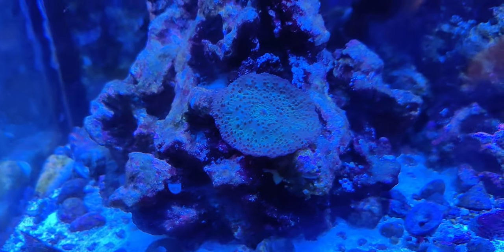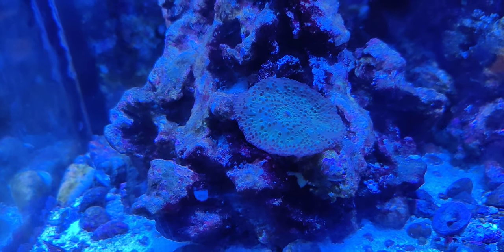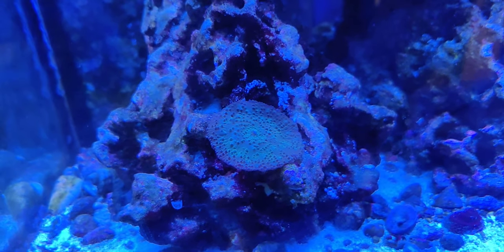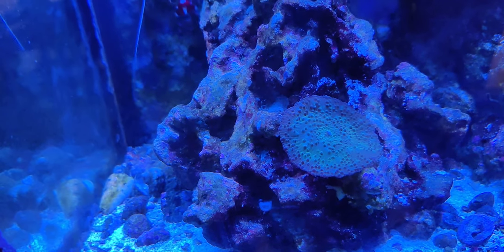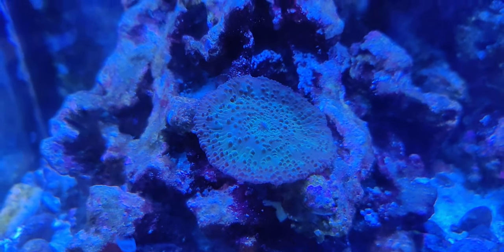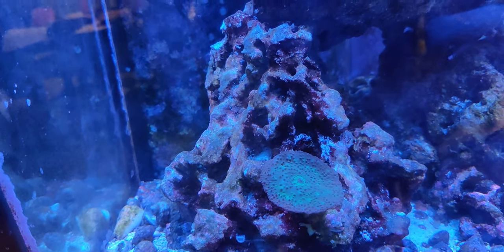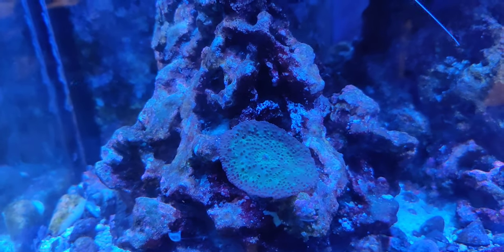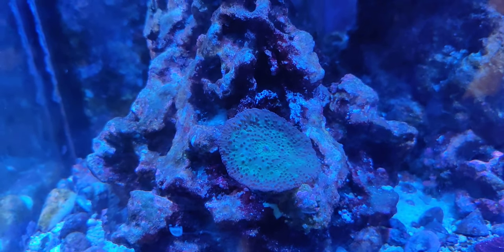Update On Green Mushroom Coral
An update on the Growth of a Green Mushroom Coral I got for free with a hermit crab.